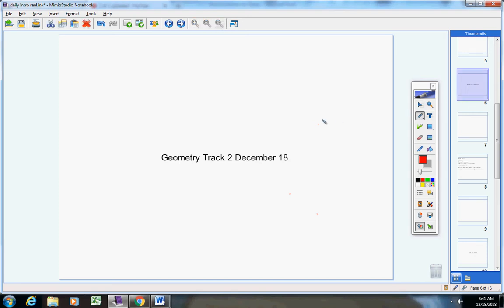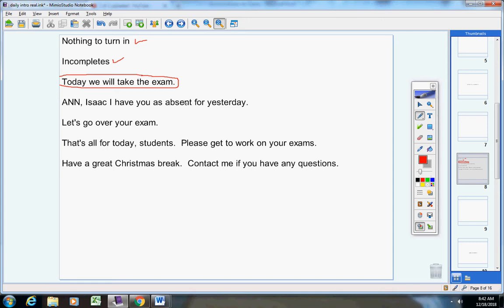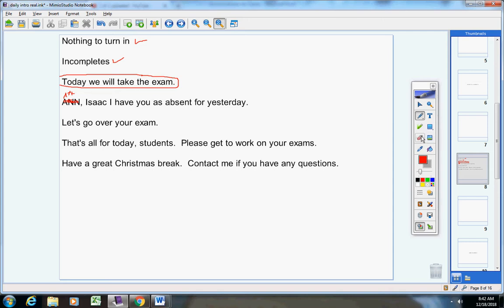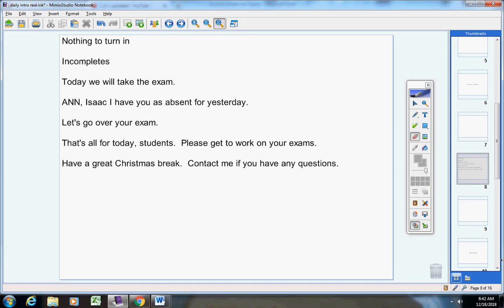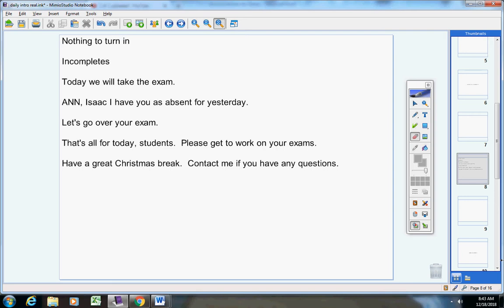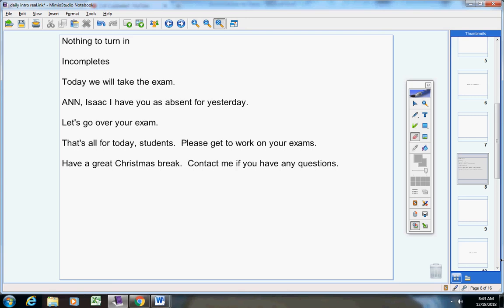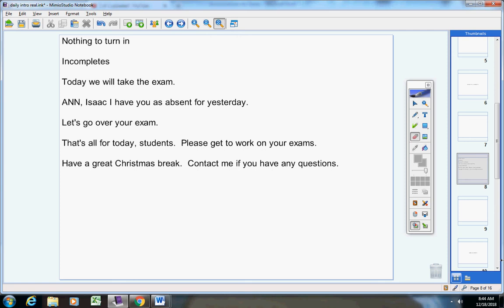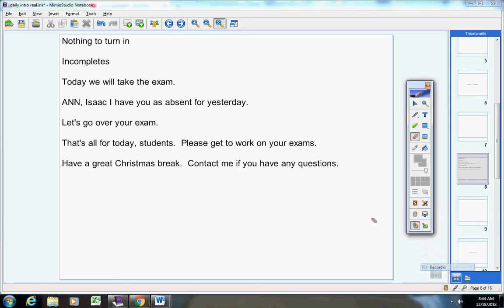Geometry Track 2 December 18